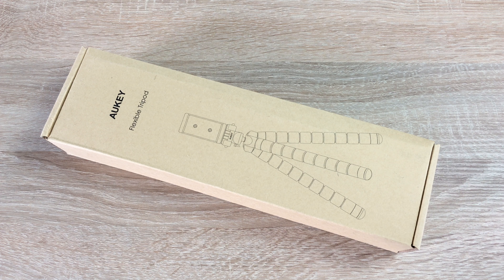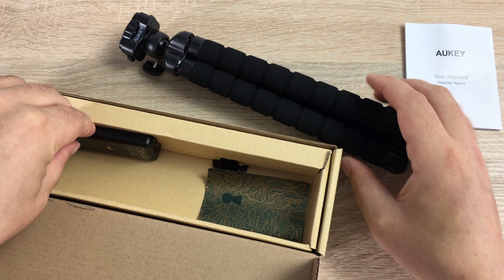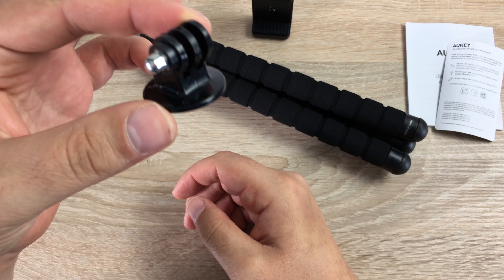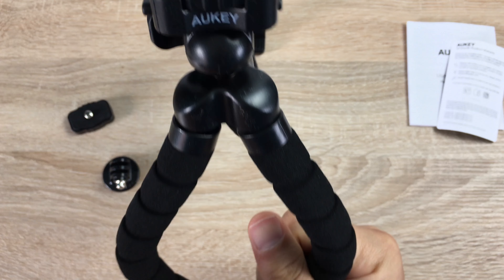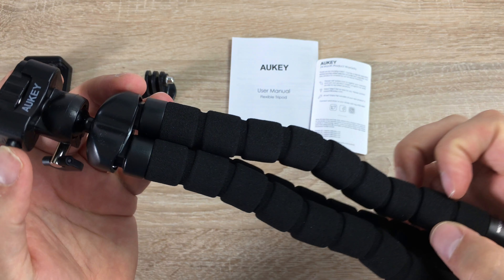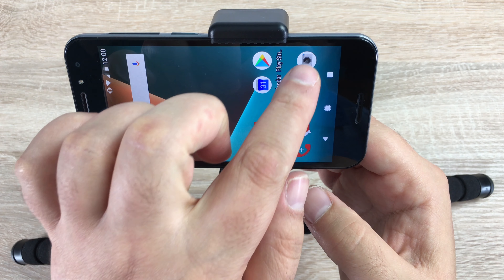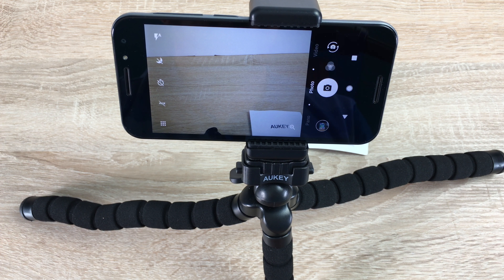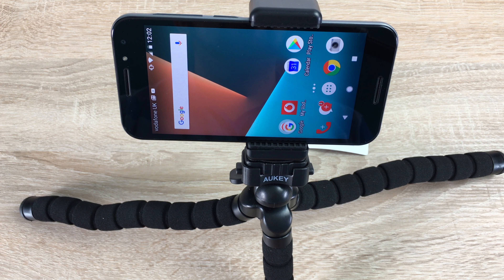Aukey Mini Flexible Tripod Unboxing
Unboxing and setting up Aukey mini flexible tripod which can be used with smartphones, DSLRs and Go Pro's and can be setup and flexed around multiple different locations to get the best shot possible.